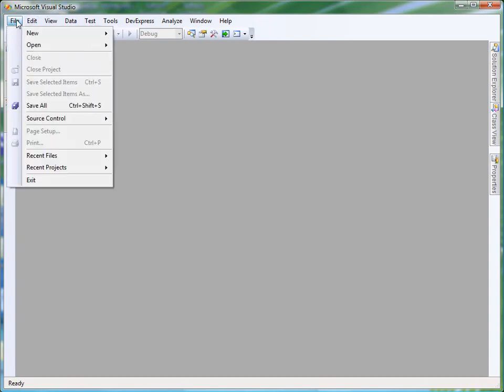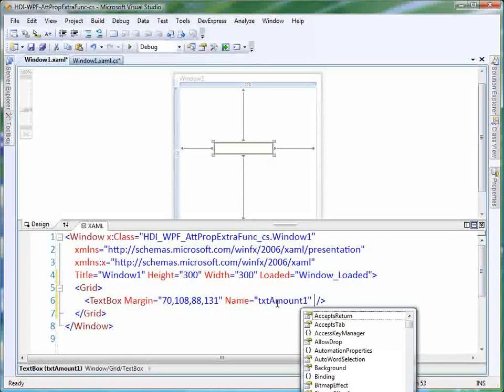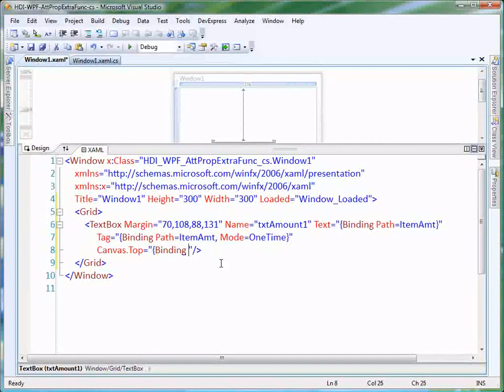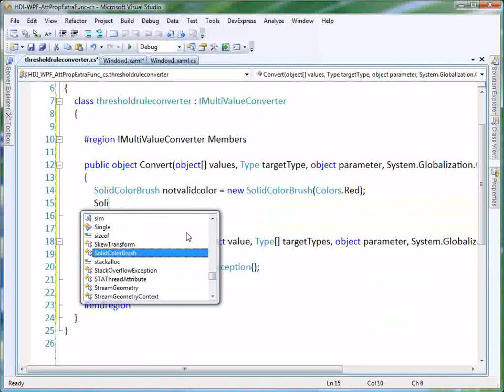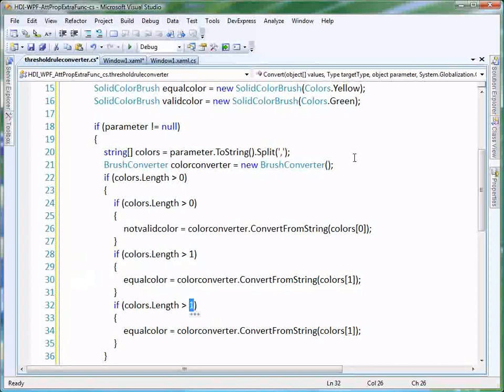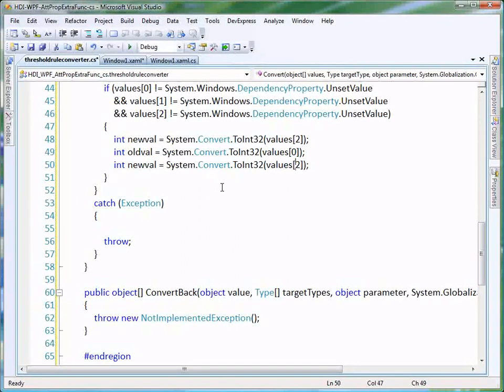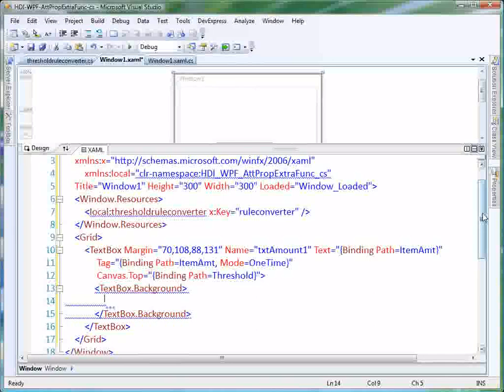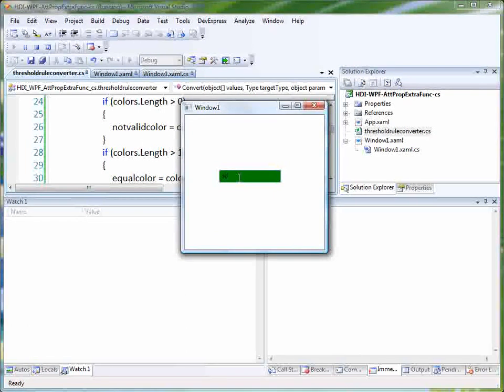Win Video WPF Att Pro Extra Func